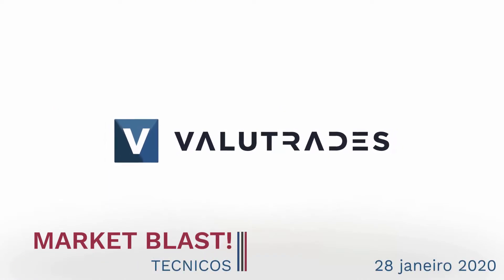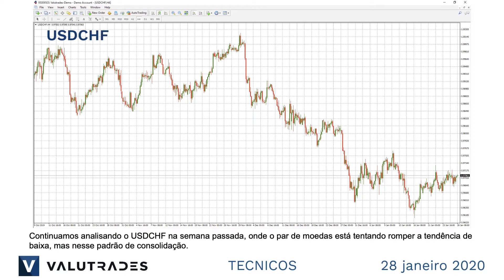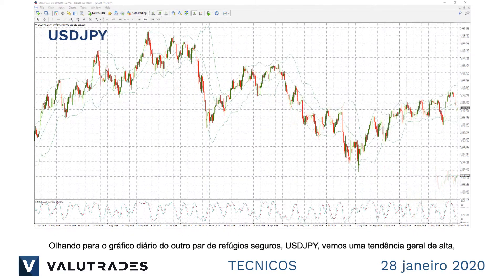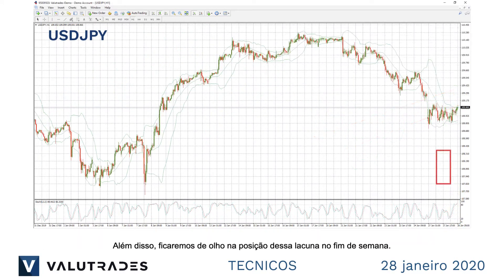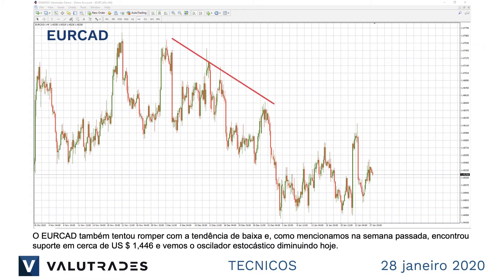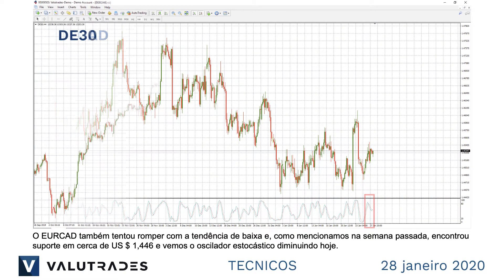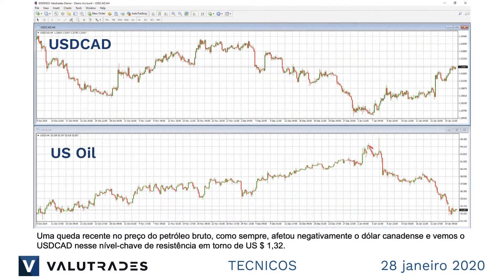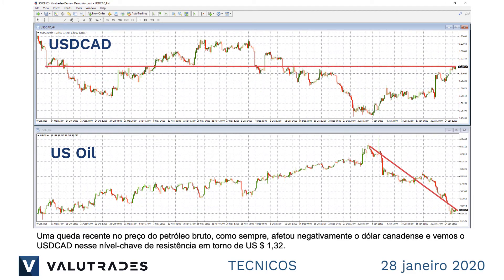A queda no WTI afeta negativamente o CAD. Devemos "comprar um produto em queda" no DAX?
Bem-vindo aos Market Blast Technicals desta semana onde analisaremos os EUA Oil (WTI), USDCAD, DAX, EURCAD, AUDUSD, USDJPY e USDCHF.

Continuamos analisando o USDCHF na semana passada, onde o par de moedas está tentando romper a tendência de baixa, mas nesse padrão de consolidação.

Olhando para o gráfico diário do outro par de refúgios seguros, USDJPY, vemos uma tendência geral de alta, uma tentativa de fuga e o oscilador estocástico prestes a virar. (Mas preste atenção nos fundamentos deste par de moedas)

Além disso, ficaremos de olho na posição dessa lacuna no fim de semana.

O preço está mantido um nível essencial de suporte no AUDUSD e precisamos ver um rompimento e queda, antes de atingirmos o próximo nível.

O EURCAD também tentou romper com a tendência de baixa e, como mencionamos na semana passada, encontrou suporte em cerca de US $ 1,444 e vemos o oscilador estocástico diminuindo hoje.

O DAX está nos dando a oportunidade de " comprar um produto em queda ".

Nossos indicadores estão mostrando uma repercussão no suporte de 23,6% do fibonacci e, os estocásticos estão se afastando do “oversold”.

Uma queda recente no preço do petróleo bruto, como sempre, afetou negativamente o dólar canadense e vemos o USDCAD nesse nível-chave de resistência em torno de US $ 1,32.

Isto é tudo por hoje. Happy trading com a Valutrades e nos vemos na próxima semana.

CFDs e FX são produtos alavancados e seu capital poderá estar em risco.